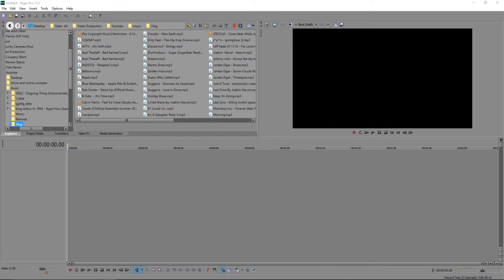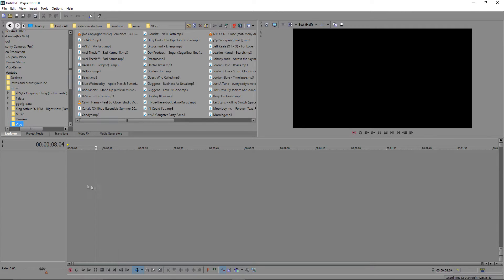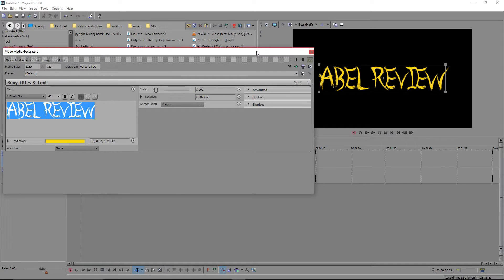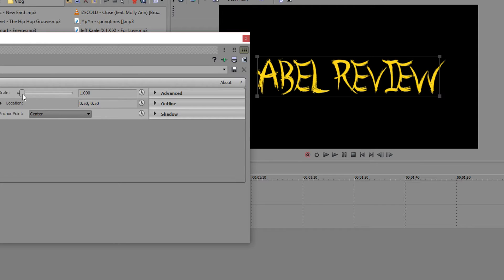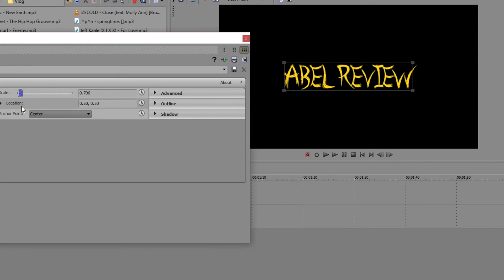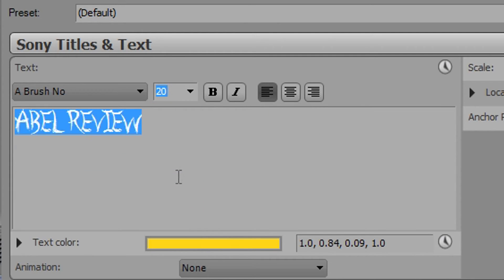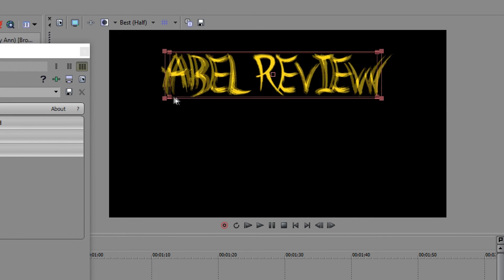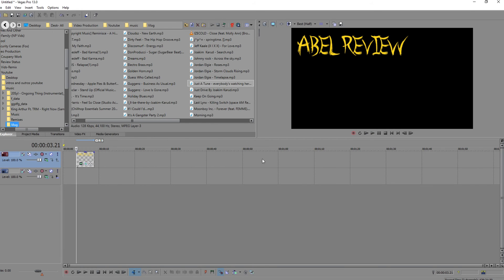How To Change The Size & Position Of The Text In Sony Vegas (#8)